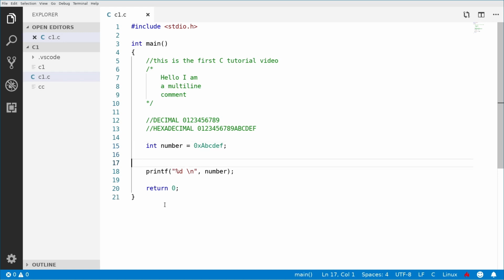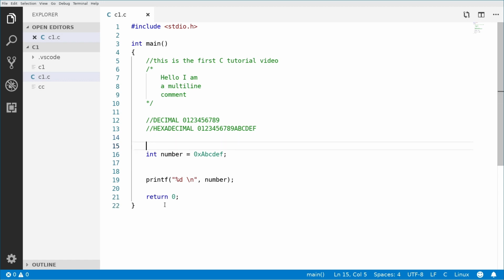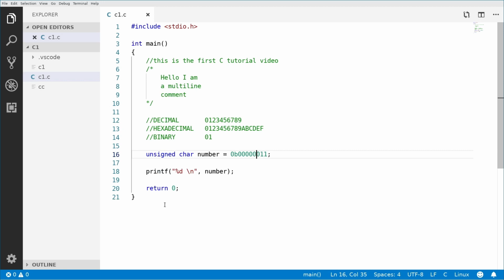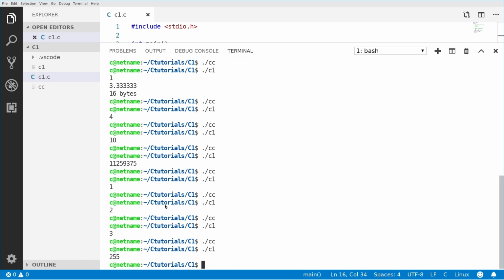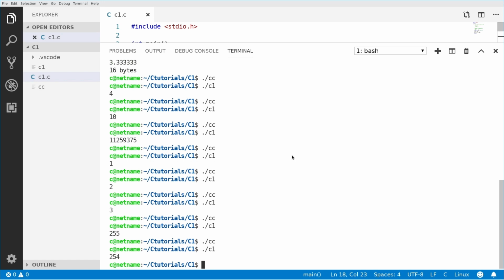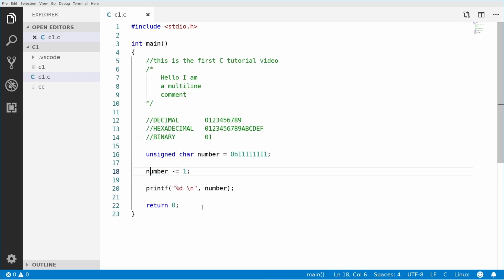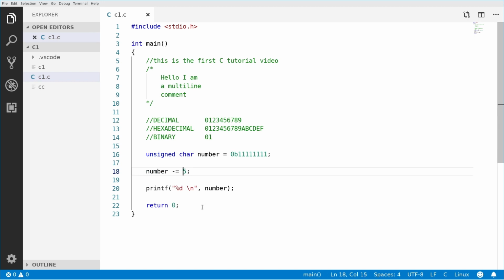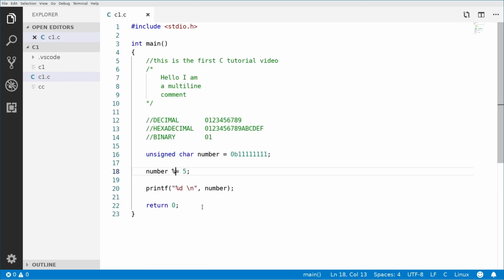Binary Notation in C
C: The Mother Language - A new course from Pirple.com

Often imitated but never duplicated, C is currently ranked as the #1 programming language in the world (according to TIOBE). It is frequently referred to as the "Mother" of modern programming languages for a good reason. In this course you'll come to appreciate why that is. We'll teach you Data Types, Loops, Integers, Floats, Binary and Hexadecimal Notation, Constants, the Register Storage Class, the Static Storage Class, Operators, Functions, Arrays, Strings, Handling User Input, Control Flow, Pointers and Addresses, Structures, Dynamic Memory Allocation, Type Definitions, File I/O, Errors and Recursion, Command Line Arguments, Compiler Flags, and Inspecting Header Libraries.